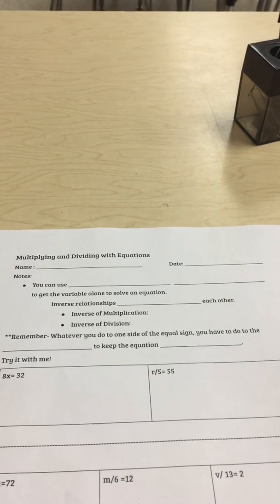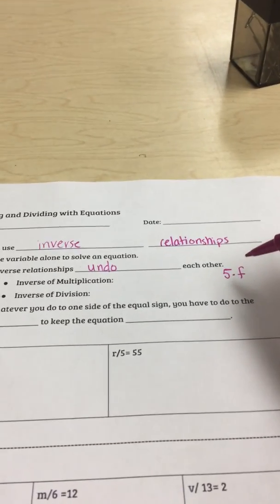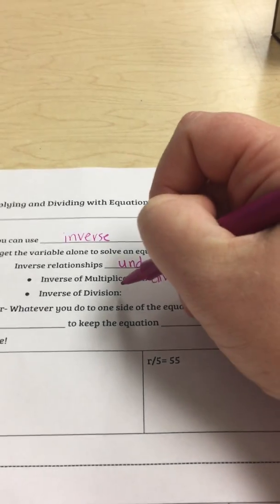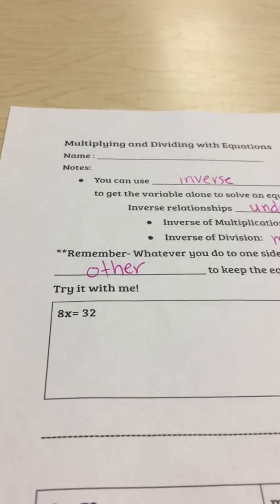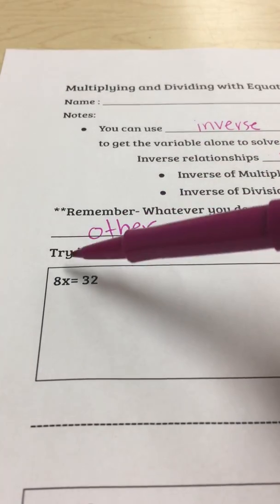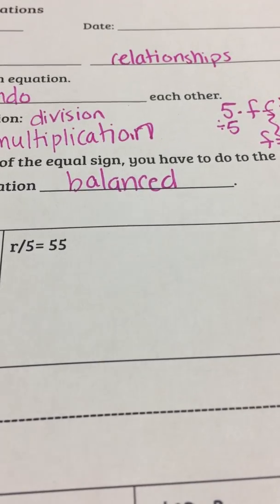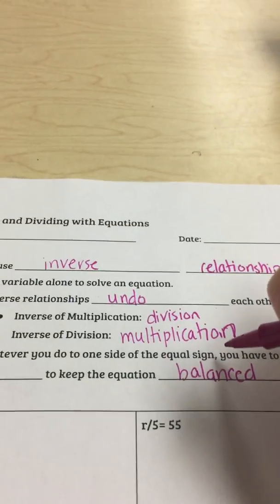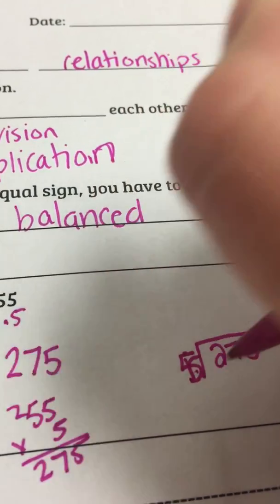Multiplying and Dividing with Equations